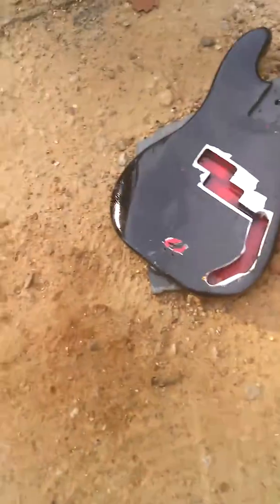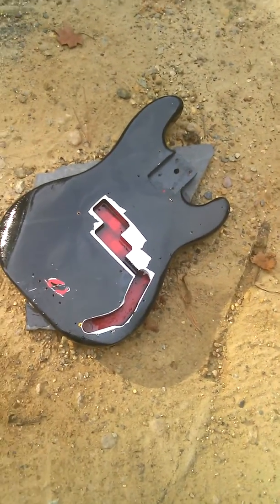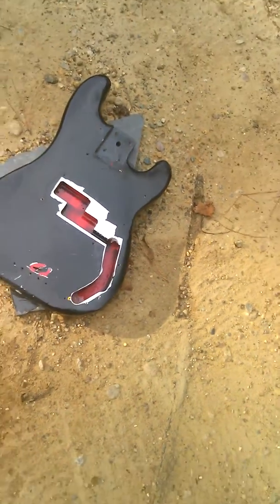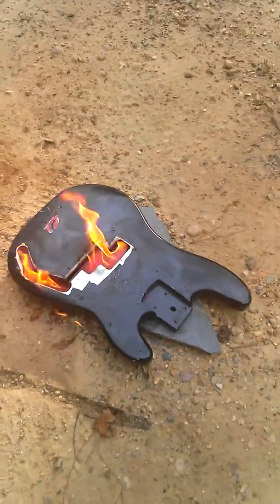sitting my bass on fire